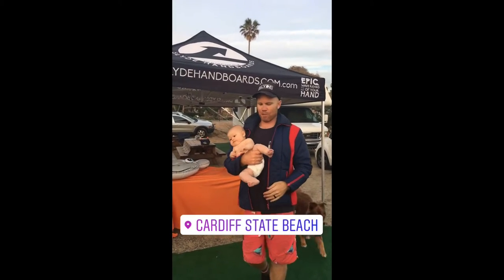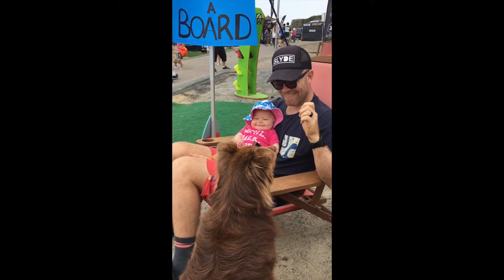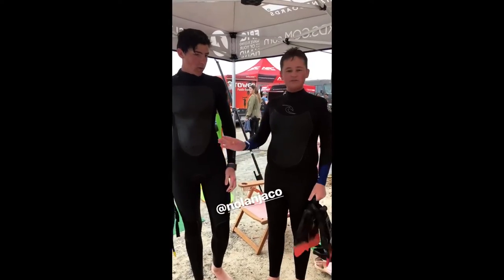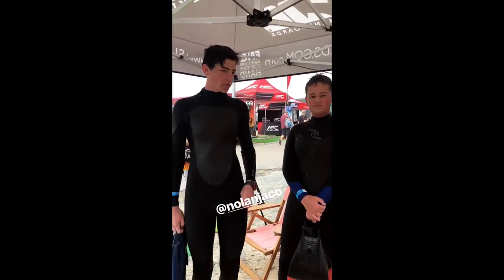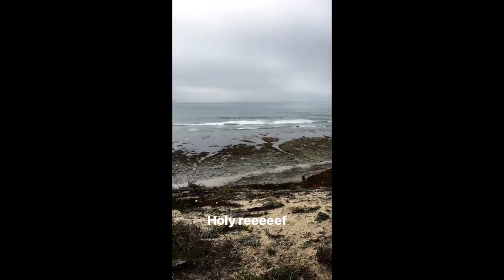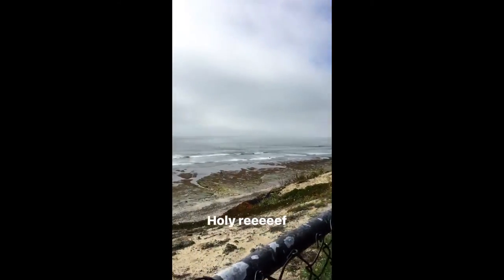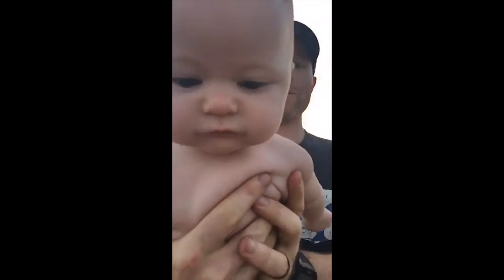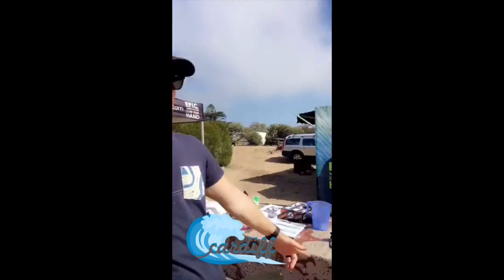Camp Shred 2017 Cardiff Cali with Slyde Handboards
Camp Shred is the world's largest surf demo in Cardiff-by-the-Sea, CA. This FREE 2 day event hosted by Surfer Magazine and Surf Ride showcased some of the biggest brands in the surf & skate industry, camping & having the time of their lives with endless demos to test.

Slyde Handboards gromboard tested by the public for the 1st time at this event to countless raving reviews.